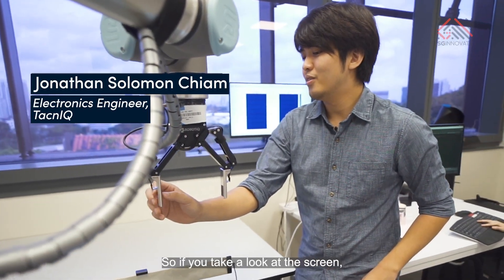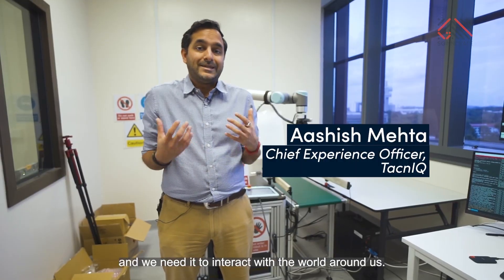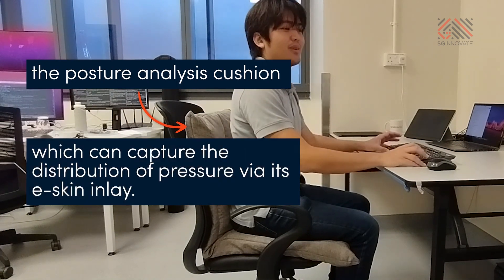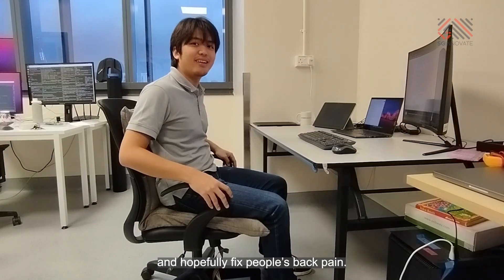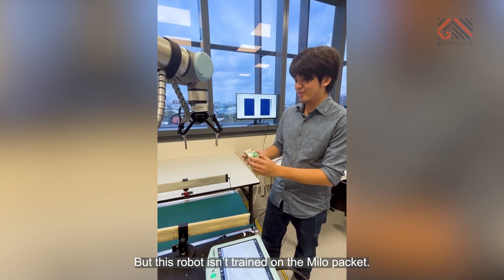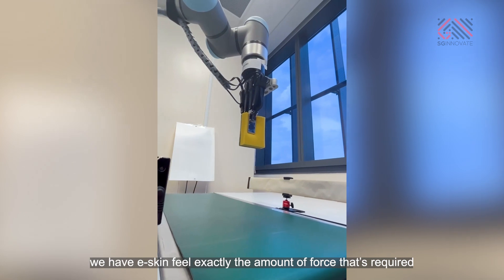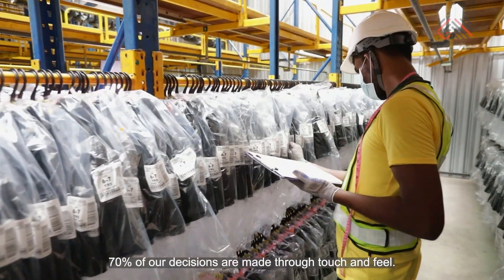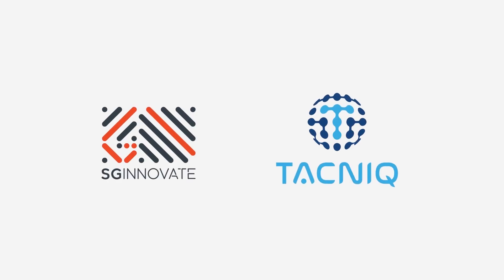How This E-Skin Makes Robots More Intuitive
Robotic systems today need cameras, training and take time in order to grasp and place objects. But what if, like humans, they had a “sense of touch” that enabled them to pick up a range of objects of different shapes and sizes instinctively?

Enter TacnIQ.

SGInnovate is working with a team of engineers from National University of Singapore that have created an e-skin that can detect touch 1,000 times faster than human skin, boosting productivity and minimising damage in production lines. “Physical information is not really comprehensible by AI now,” said Aashish Mehta, “we are providing a way to record this information and the ability for AI systems to make decisions like humans do.”

Together with support from our venture-building team, TacnIQ is looking to apply their proprietary technology sensor to different areas including healthcare.